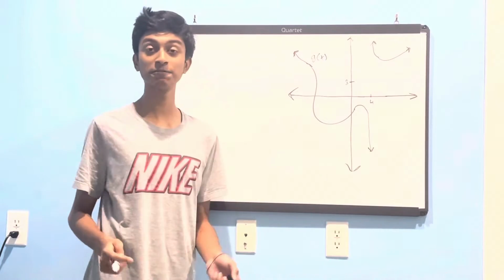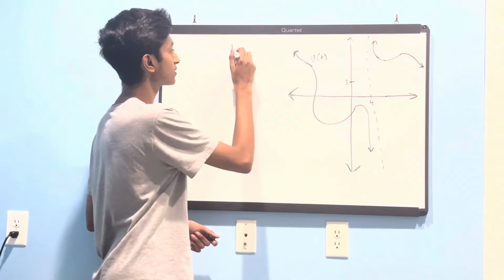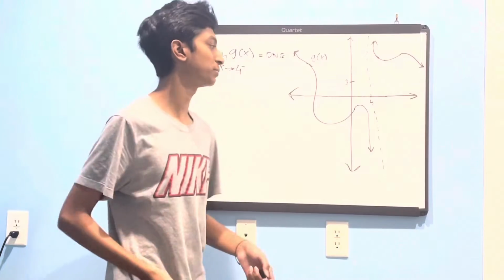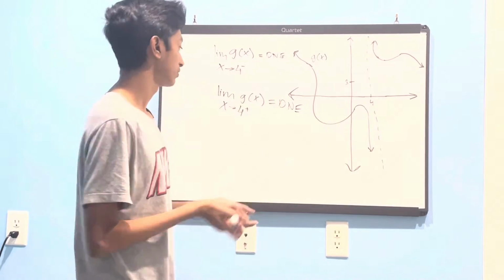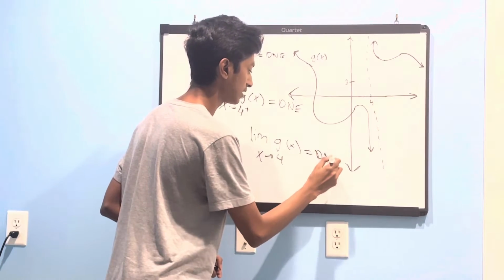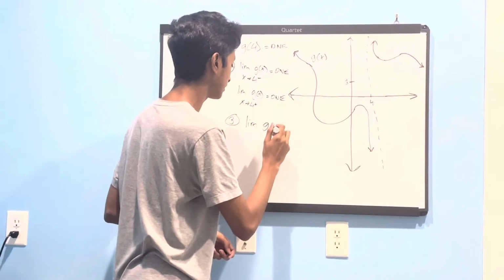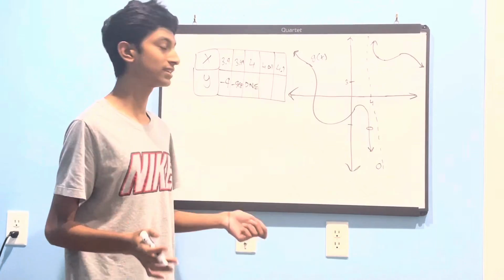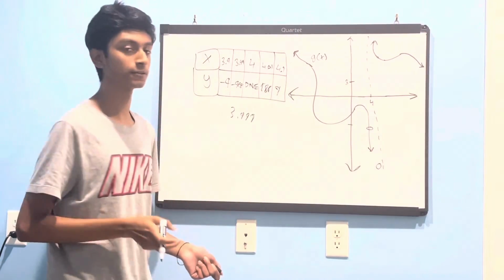Limits & Discontinuity - Infinite - Sahil Baligar